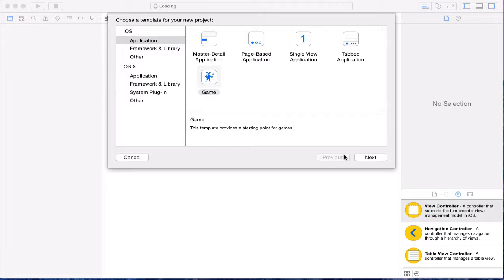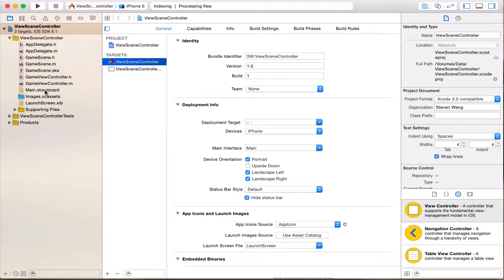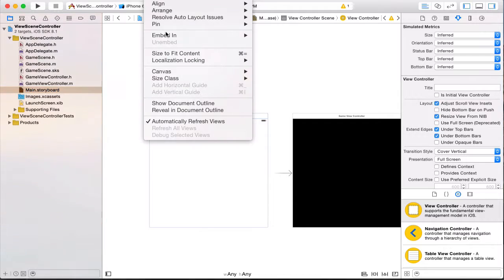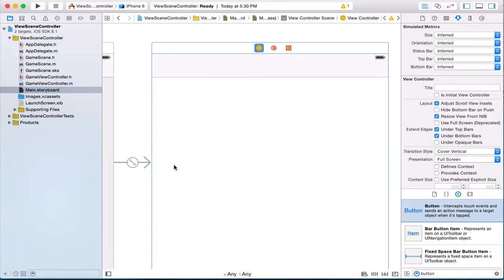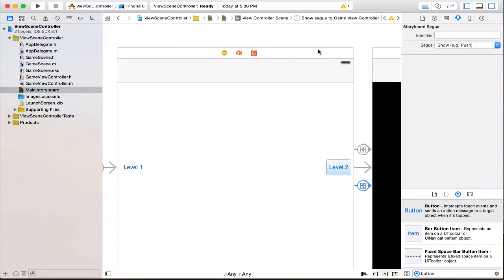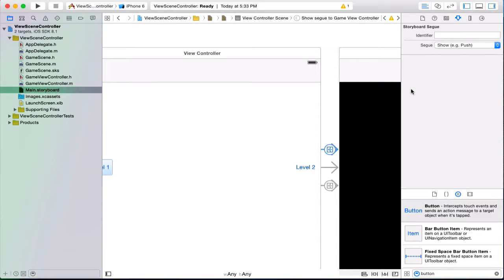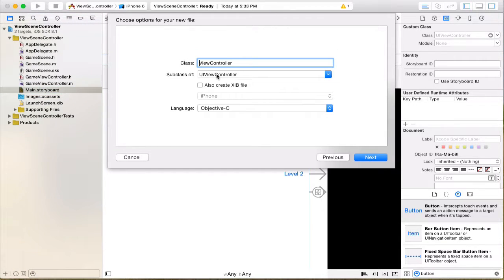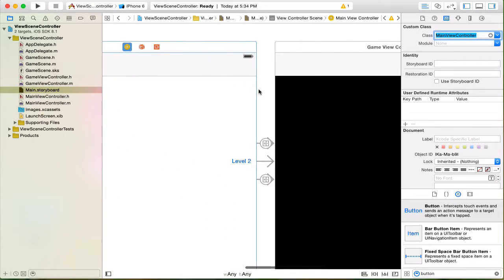Passing Values between Views/Scenes SpriteKit/Objective-C 1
Learn how to pass values between views and scenes in SpriteKit, Objective-C